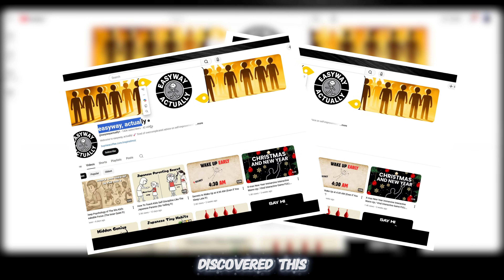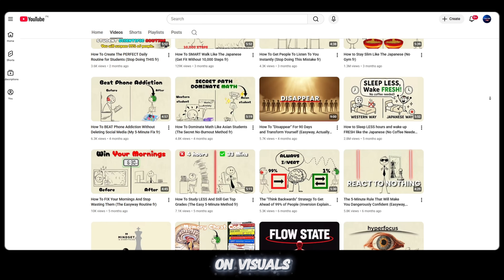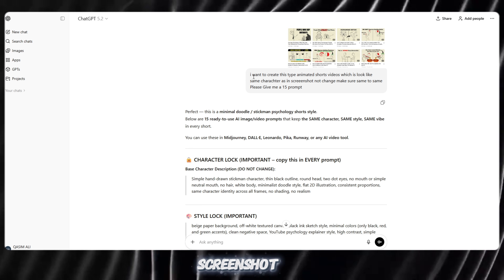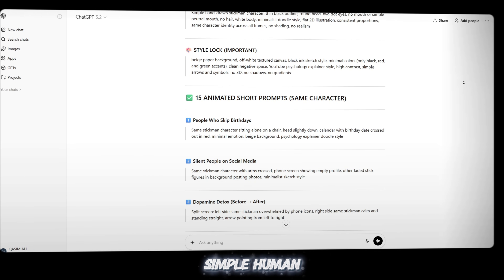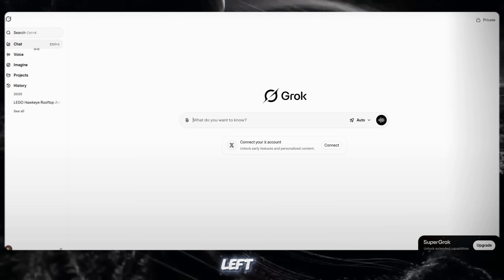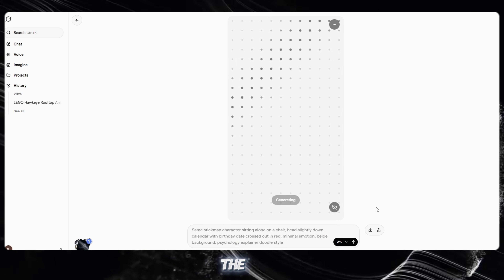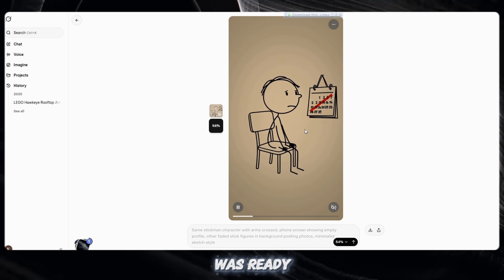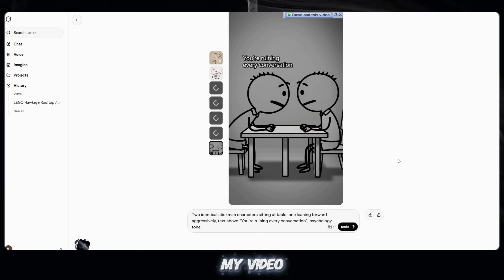This New AI Tool Makes Unlimited Animated Videos FREE 🤯 (No Watermark!) No Credit I Promise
🚀 This New AI Tool Makes Unlimited Animated Videos FREE 🤯 (No Watermark!)

In this video, I’ll show you how to use AI Video Maker — a powerful AI tool that turns images into animated videos with unlimited free usage and no watermark! This is perfect for YouTube, Shorts, Reels, TikTok & more without any editing skills.

You’ll learn:
✅ How to turn images into animated videos
✅ Best tips for stunning AI animations
✅ How to use ChatGPT for scripts & ideas

✔ Create animated videos from images
✔ FREE with no watermark
✔ Easy & fast (no skills needed)
✔ Perfect for content creators

💡 Use Cases

🎬 YouTube videos
📱 Shorts & Reels
💼 Explainer videos
💻 Online courses